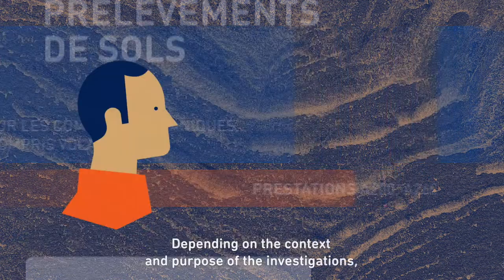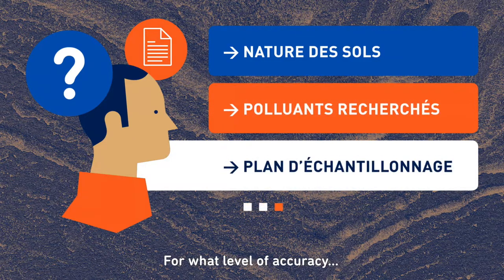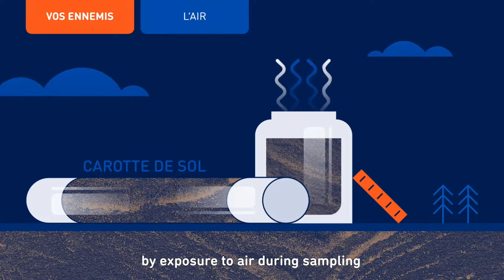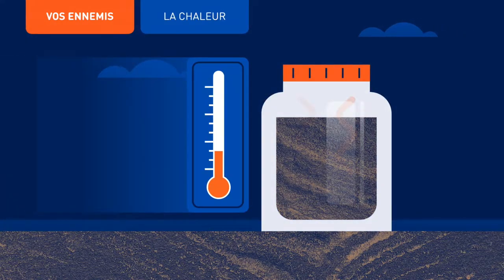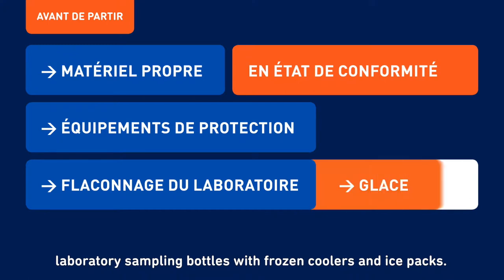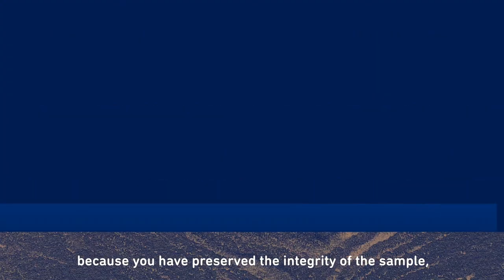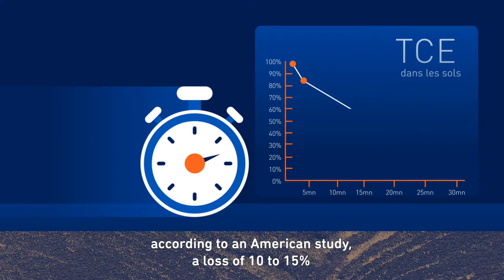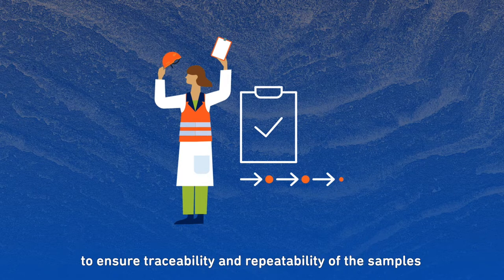Tutorial of soil sampling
As part of the "Sampling" Working Group led by BRGM at the request of the Ministry in charge of the Environment, a tutorial was produced for operators in charge of soil sampling during diagnoses of (potentially) polluted soils.

Its objectives are to improve soil sampling practices and limit their impact on on the results of analysis.

It introduces:

-  soil sampling methods for the detection of organic compounds (especially volatile ones),
-  good practices to minimize losses, to obtain a representative sample of the environment studied and to limit the impacts related to sampling,
-  the main causes of loss of organic compounds.